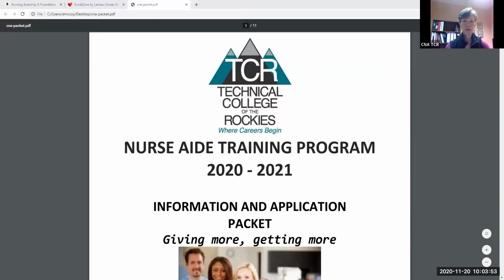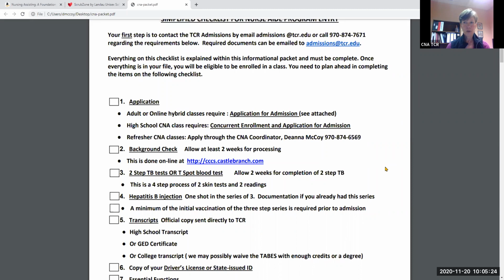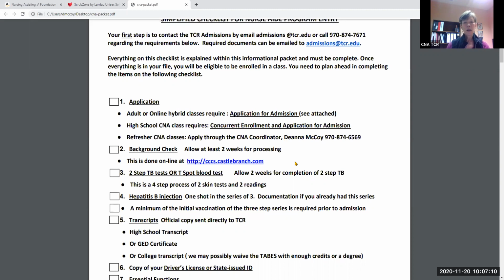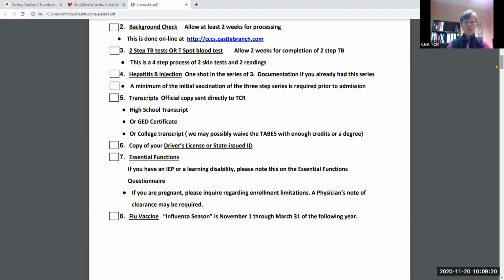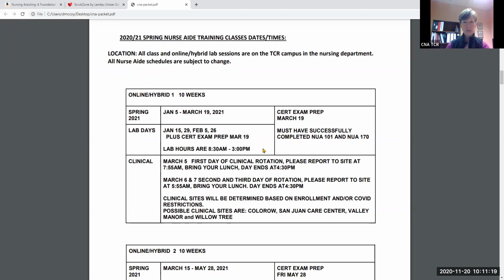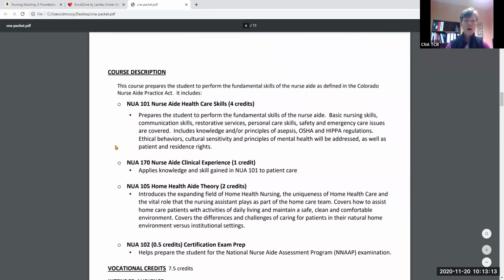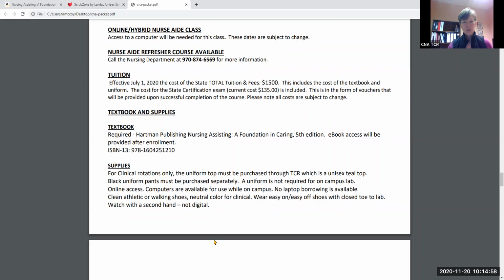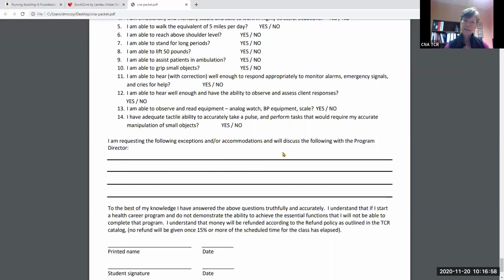Nurse Aide Program Admissions Criteria Information